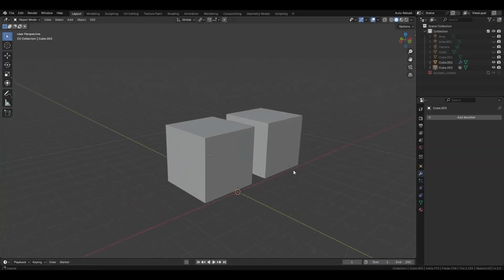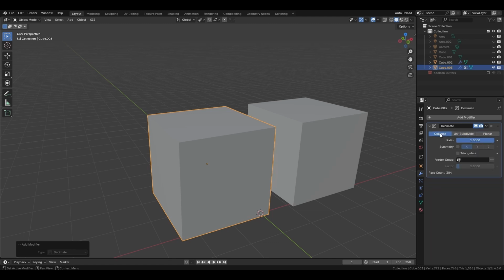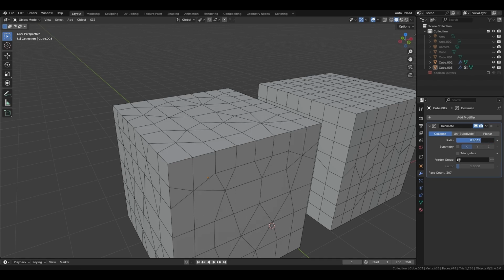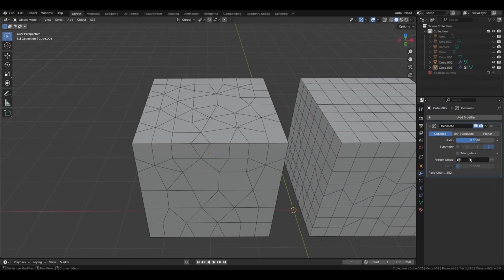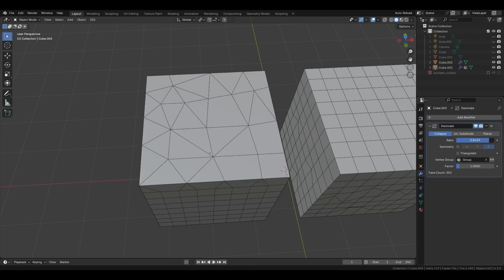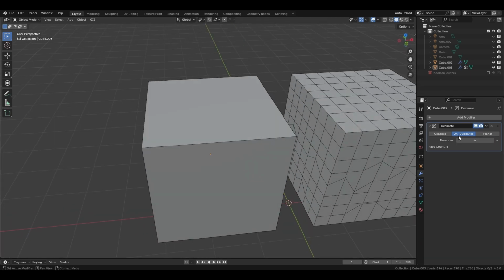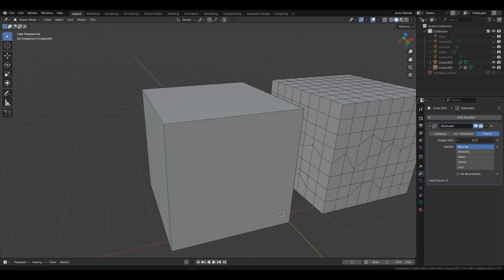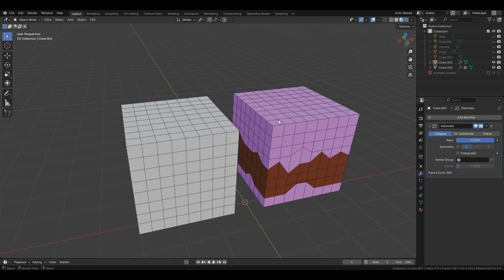Decimate Modifier Explanation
In this blender you will see about Decimate Modifier in blender English explanation